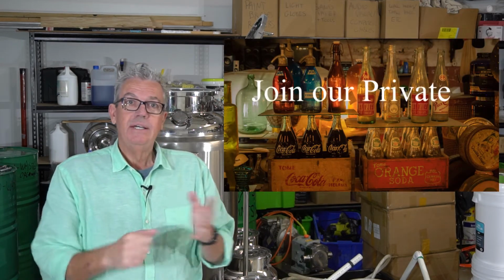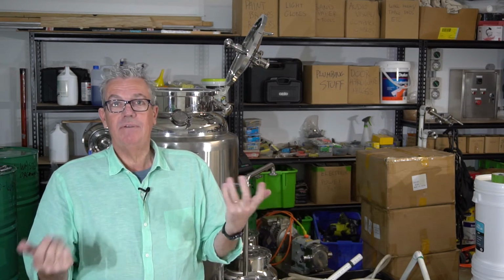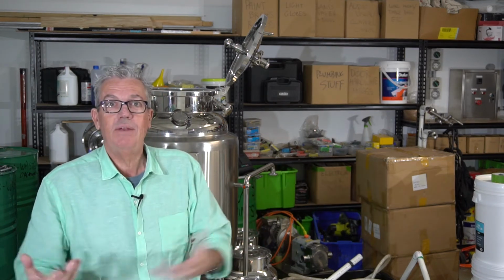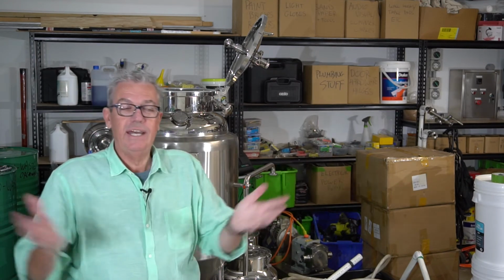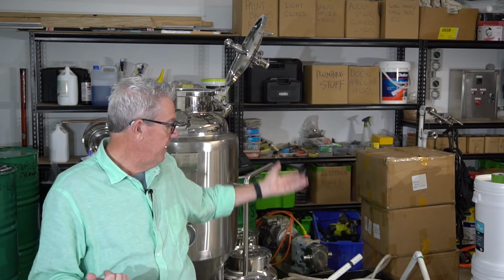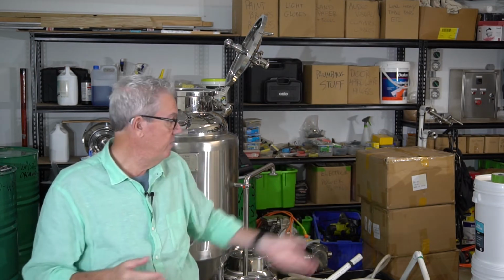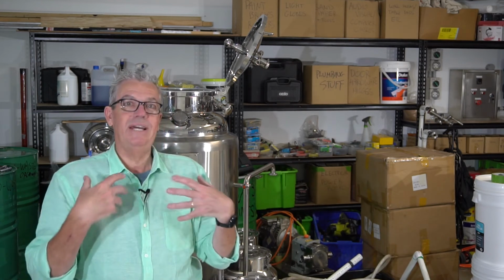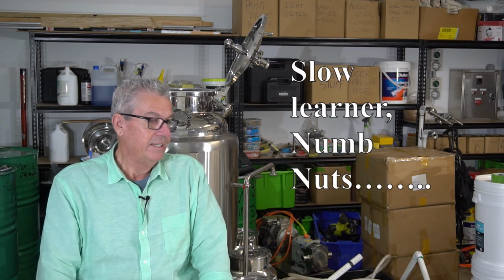#35 Importance of Water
If you like these videos and want to support the channel without signing up for a regular payment please follow this any contribution would be appreciated (as we do not receive any payments from You Tube) otherwise you can sign up as a patreon supporter at

("Budding Distillers" get a free bottle after 6 months of subscriptions- Australia Only)

Don't forget to join our Private Community group on facebook "Distilling in Australia" where you can communicate with like minded people and industry experts.
Nick.